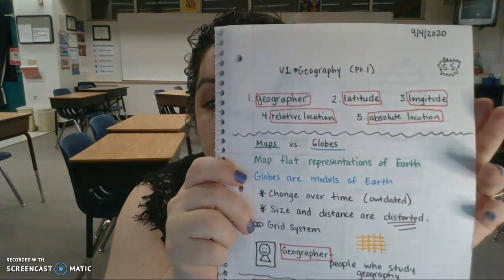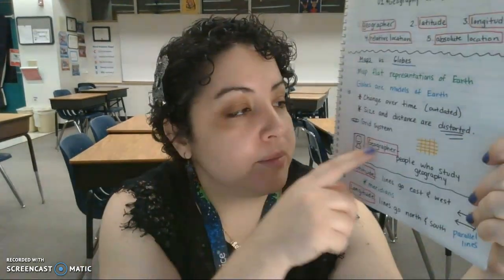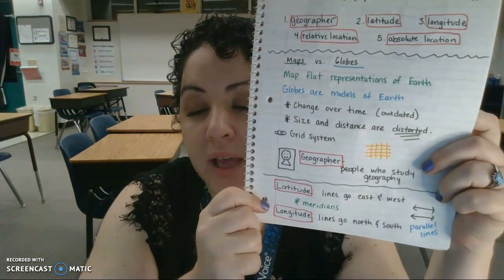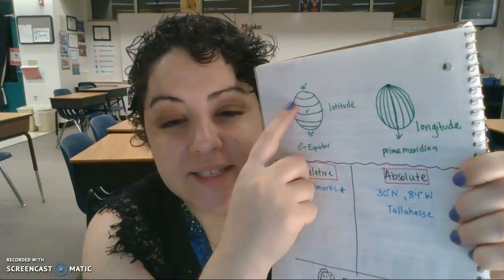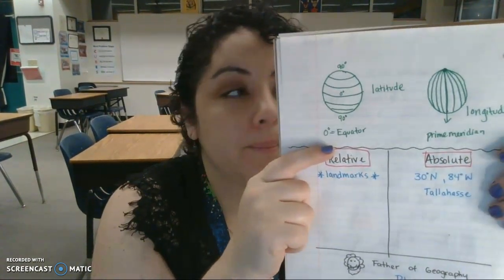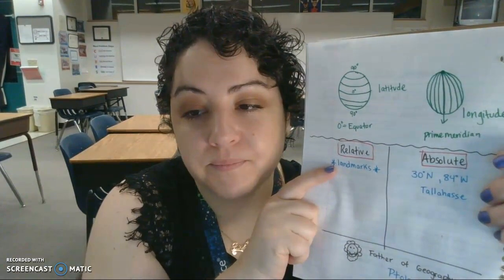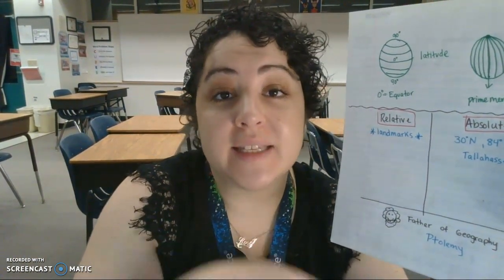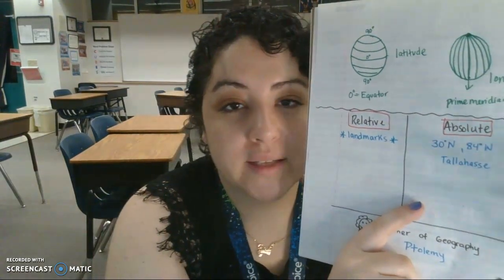Asynchronous Social Studies Notes 9/4/2020